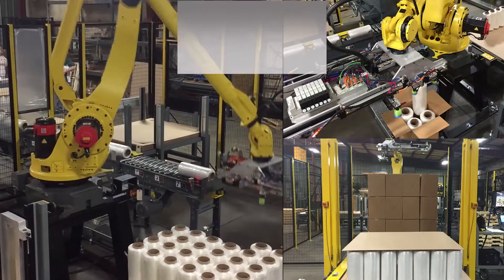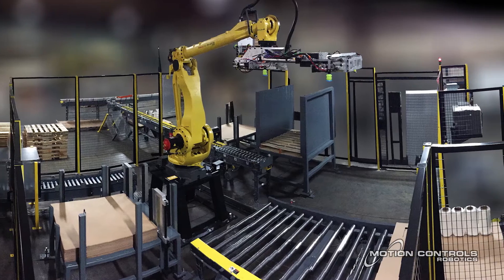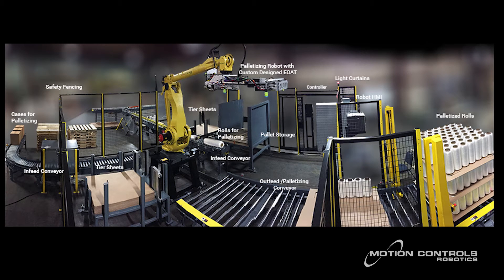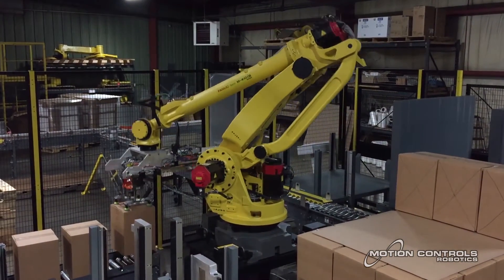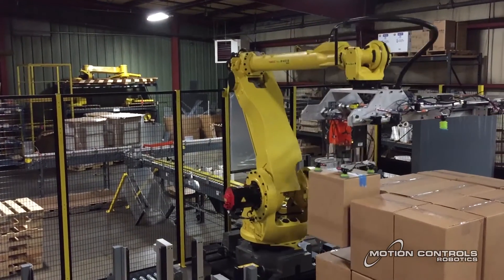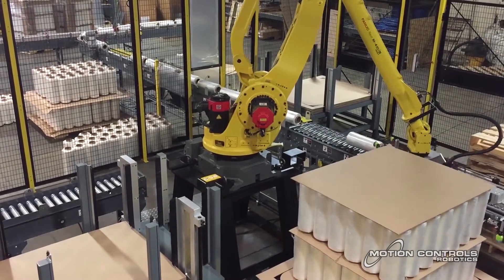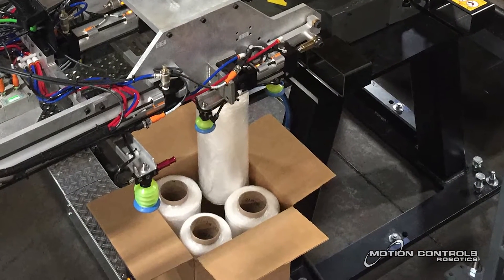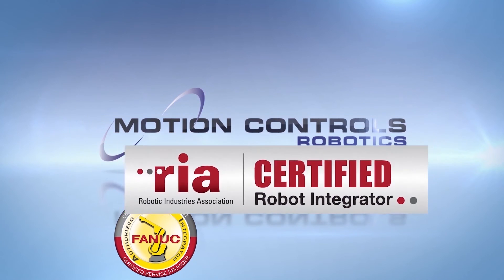Multi-Product, Multi-Line Robotic Palletizer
This solution demonstrates the flexibility that robotic palletizing offers our end customers compared to traditional hard automation.  To be able to handle the range of products this customer has, from cases to different size rolls and roll patterns, as well as performing case packing with the same robot, is quite an accomplishment.  When you combine that flexibility with legendary FANUC robot reliability, our customer has maximized their value with this Multi-Product, Multi-Line Robotic Palletizer.